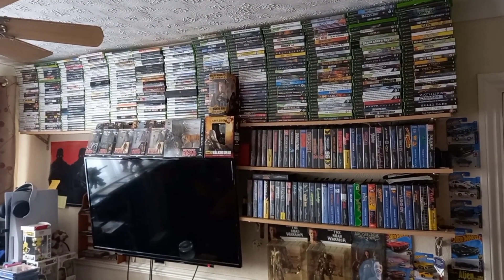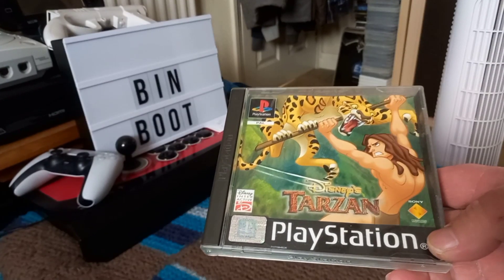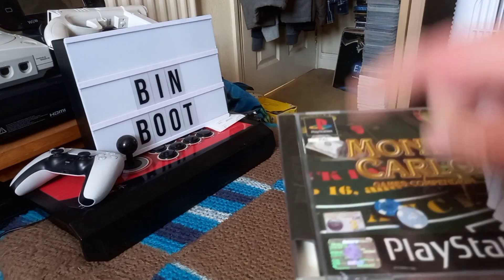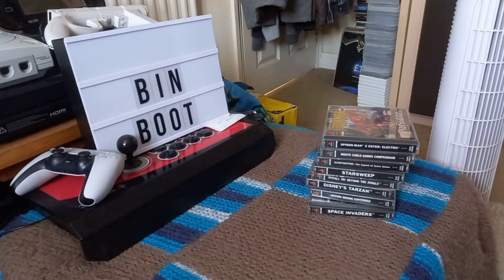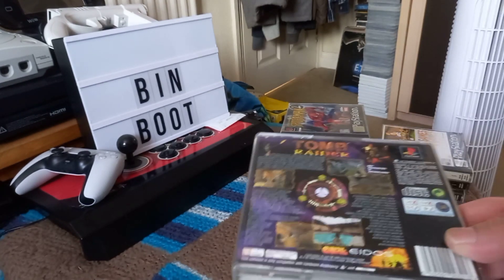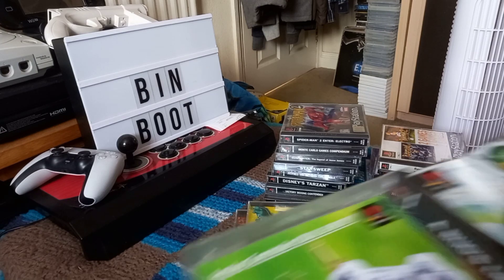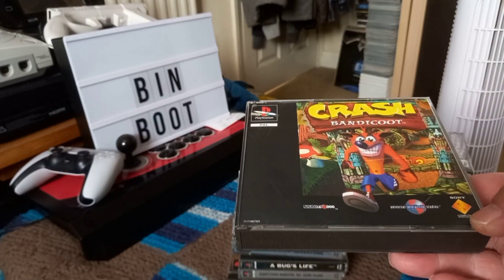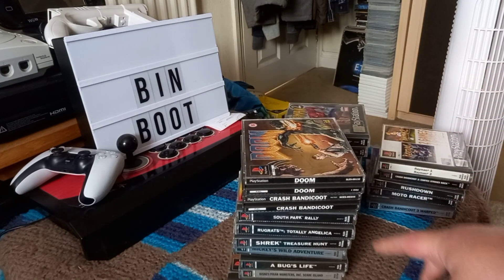PLAYSTATION GAMES PICK UPS